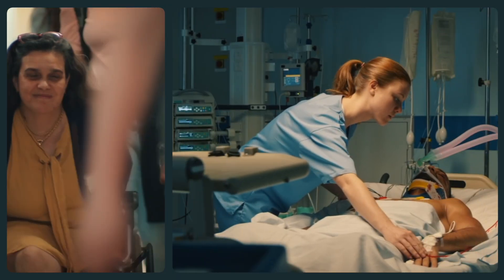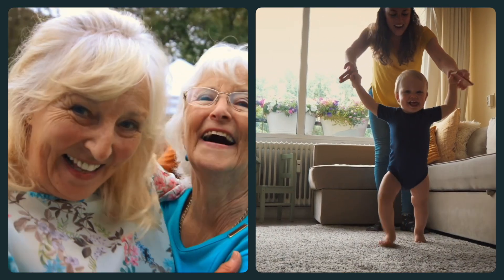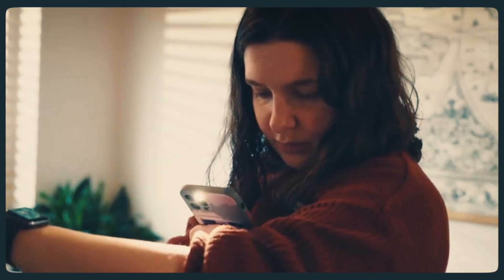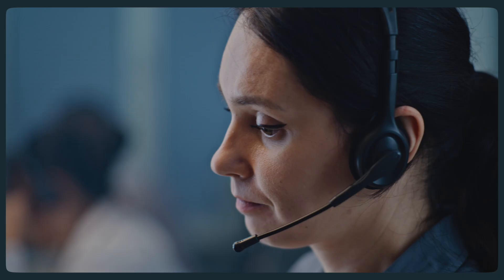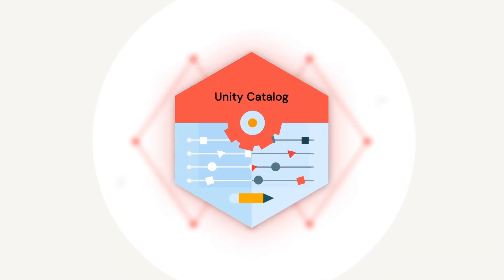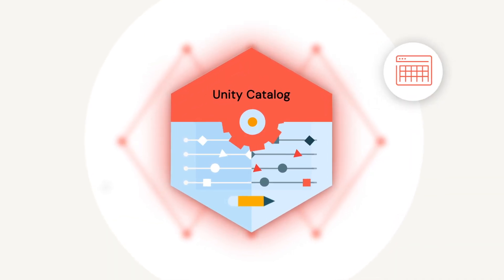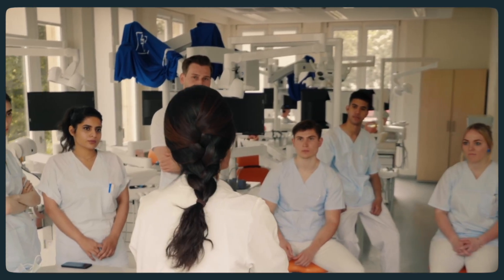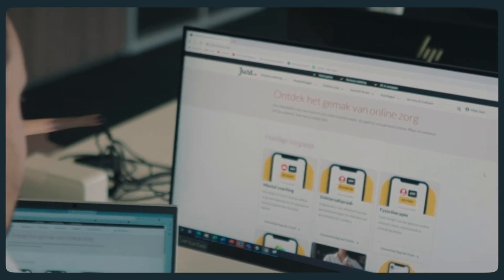CZ Enhances Healthcare Innovation with the Databricks Data Intelligence Platform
CZ, the second-largest health insurer in the Netherlands with over 4 million members, is enhancing healthcare accessibility and affordability using the Databricks Data Intelligence Platform. By unifying structured, semi-structured, and unstructured data, CZ empowers seamless collaboration between data analysts and scientists while driving impactful use cases.

These include advanced premium calculations, an AI-powered search assistant in the CZ app for reimbursement queries, and generative AI solutions like claims quality checks and call summaries. Unity Catalog and Data Lineage ensure strong governance, lifecycle management, and streamlined data organization. With Databricks, CZ accelerates innovation, improves customer experiences, and optimizes its data landscape to shape the future of healthcare.